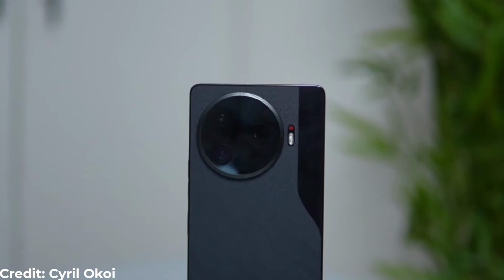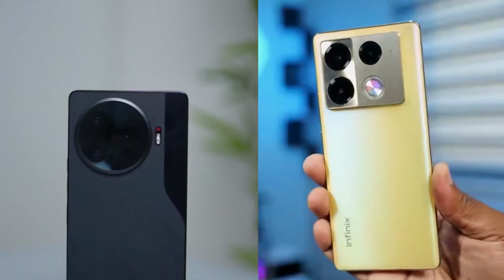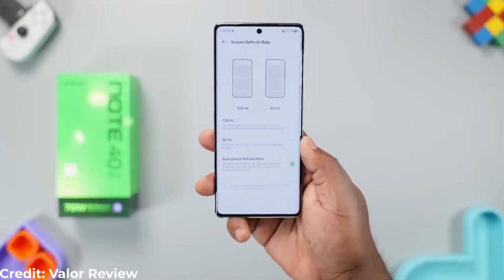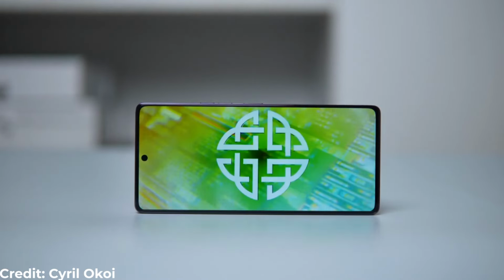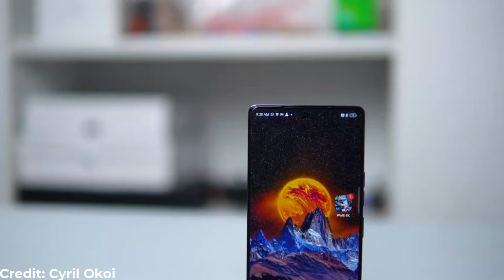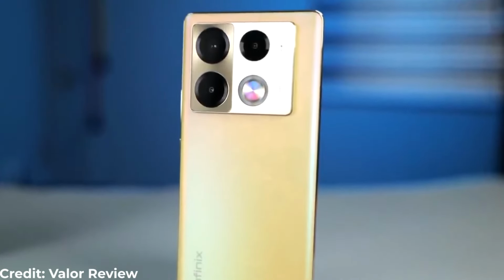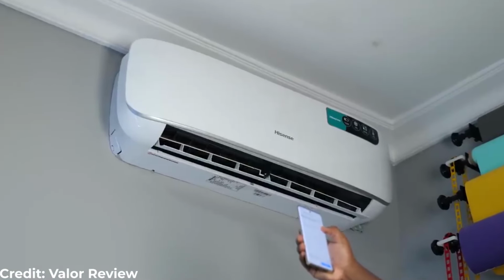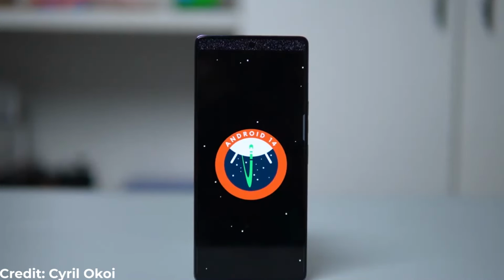Tecno Camon 30 Pro 5G VS Infinix Note 40 Pro - Which is the Best!?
Tecno Camon 20 Pro 5G vs Infinix note 40 pro: Which is better value for money? Full Comparison.

The Tecno Camon 30 pro 5G and the Infinix note 40 pro are pretty midrange devices you can get with a budget of $200 - $400, actually they are almost similar in most of their specifications but we need to know which can offer great value. well in this video we explained everything you need to know about both devices.
So watch as we compare the Infinix Note 40 Pro vs Tecno Camon 30 Pro 5G.

▶️ CREDITS: @valorreviews @CyrilOkoi